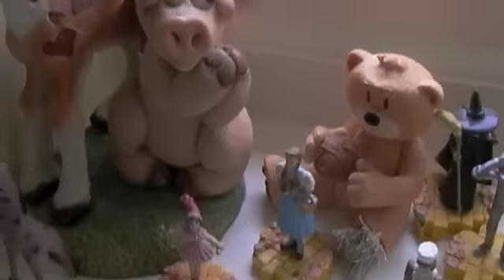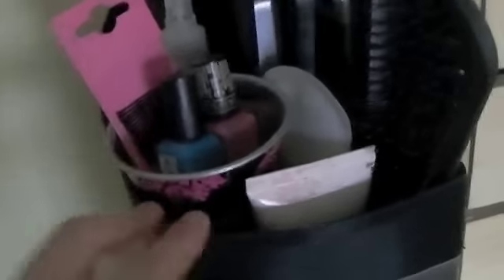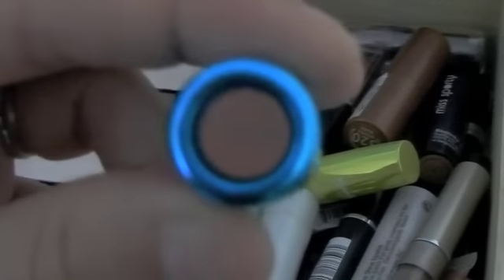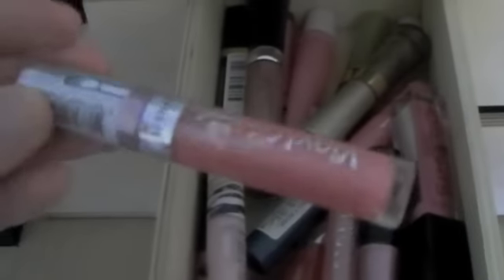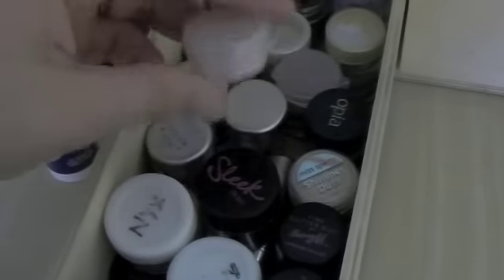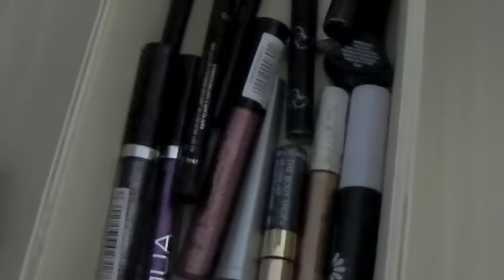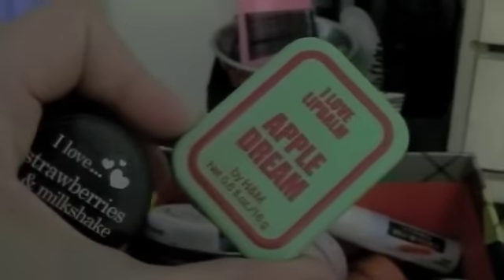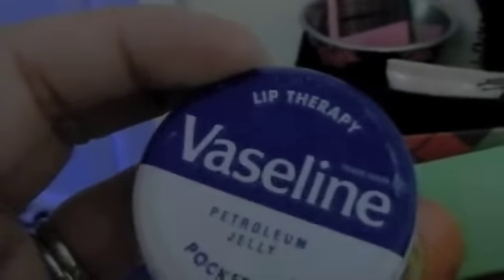Make Up Collection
This has been requested a few times since I have moved. An insight into my current storage and 'collection'

Please Note: I am not bragging - my collection is tiny compared to some beautiful collections I have seen on YouTube!

Lv H xx